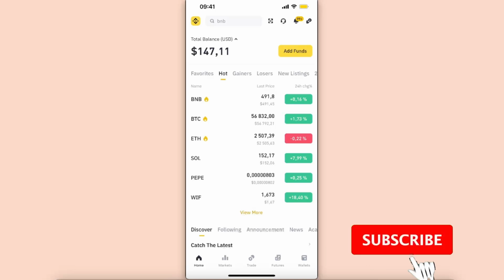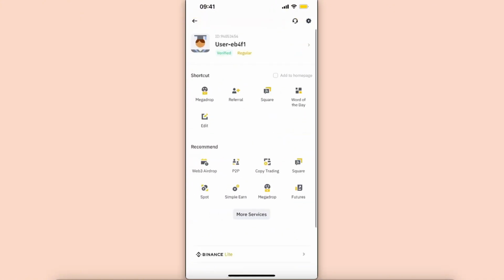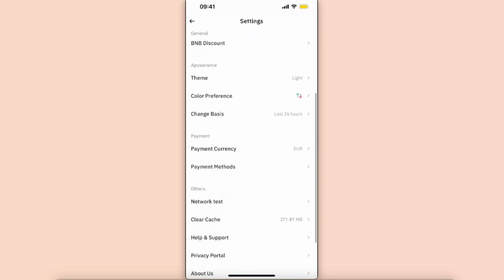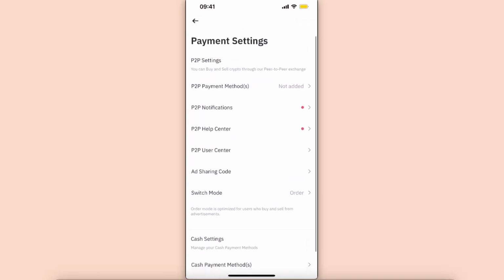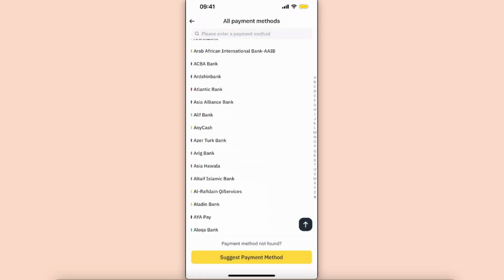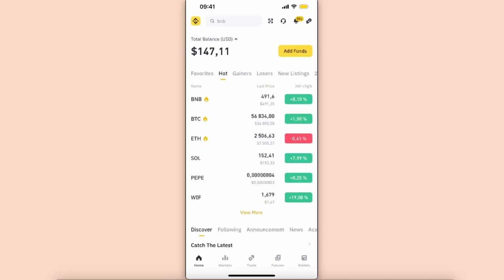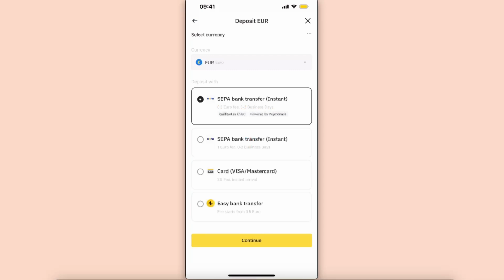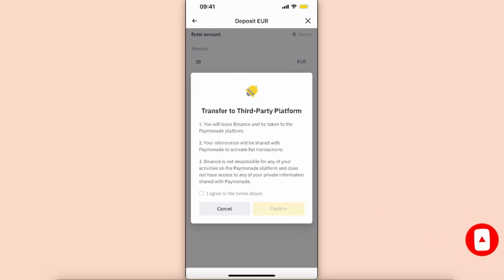How To Link Bank Account With Binance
In this video I show you How To Link Bank Account With Binance!